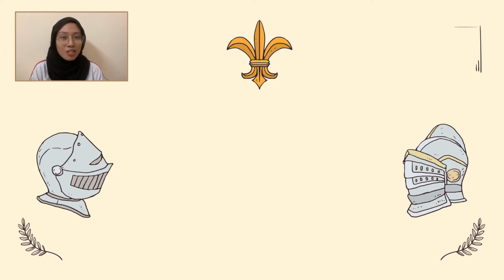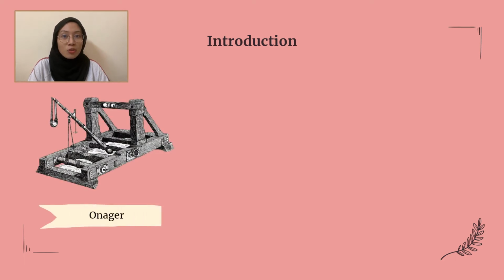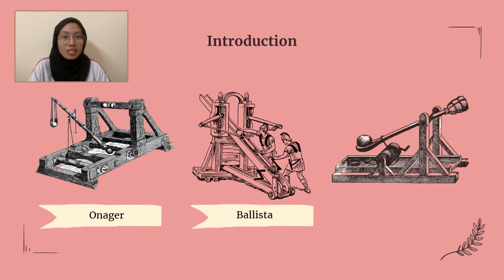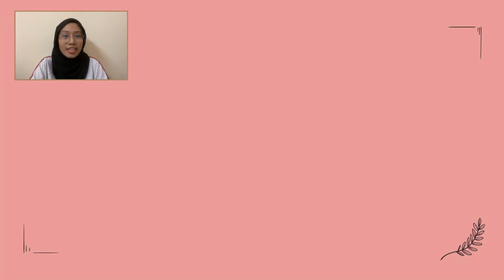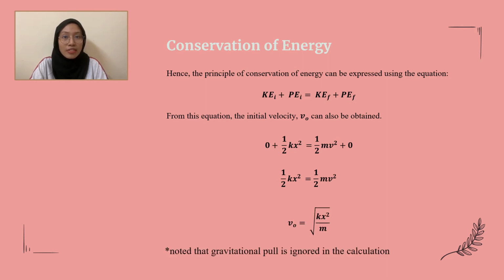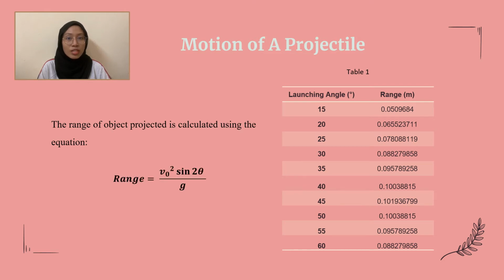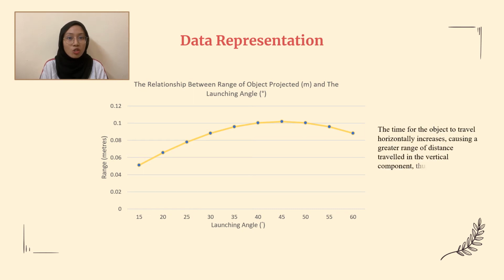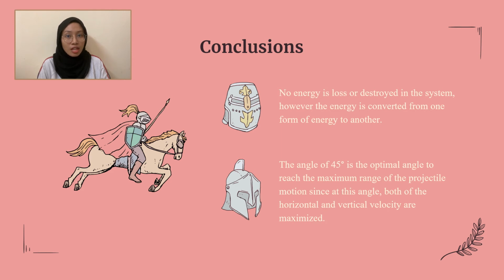EMM3105 DYNAMICS SEMESTER 1 2020/2021 MINI PROJECT A SIMPLE CATAPULT SYSTEM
NAME: FARAH ZULAIKHA BINTI JAFRIKHAIRI
MATRIX NUMBER: 207785
COURSE: BACHELOR IN AEROSPACE ENGINEERING
LECTURER: DR. MOHD FAISAL BIN ABDUL HAMID